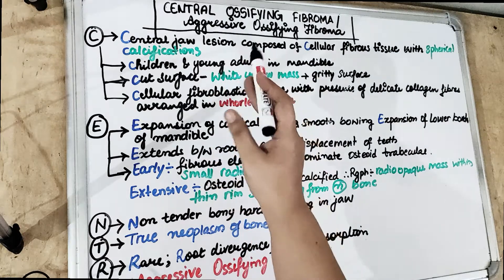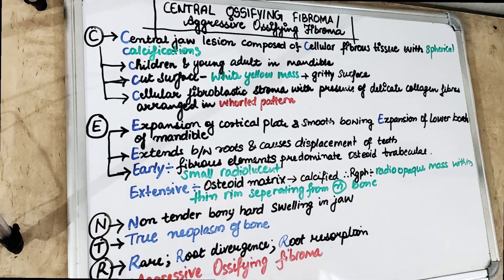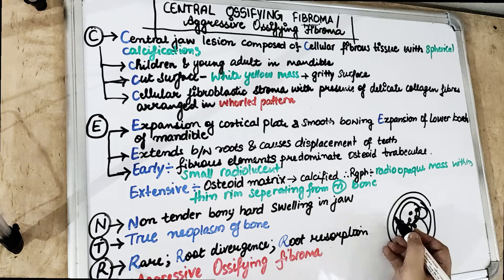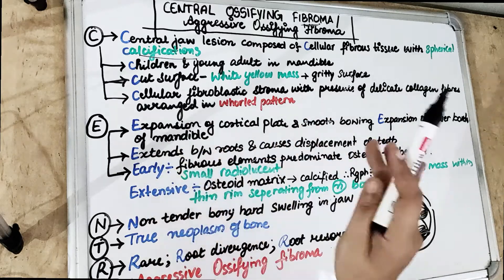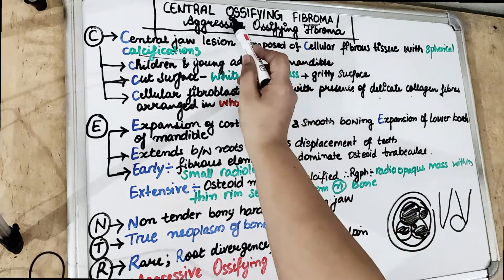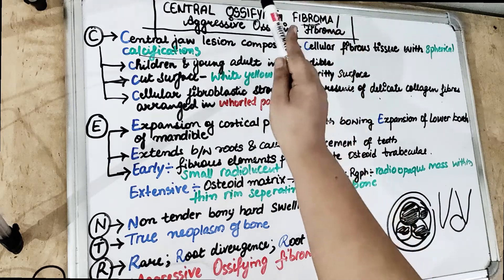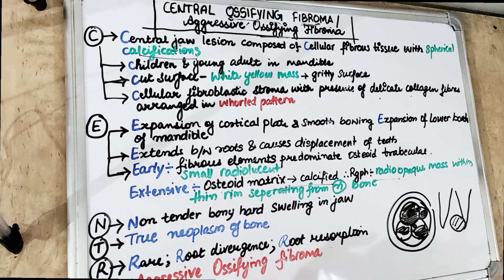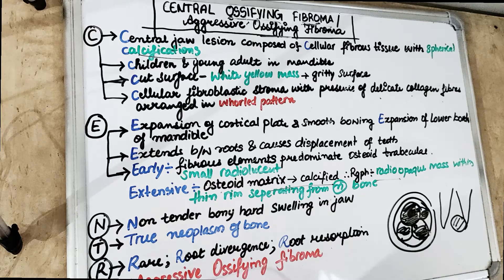central ossifying fibroma I oral path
central ossifying fibroma
understand central ossifying fibroma lecture in 10 easy important key points in just 10 mins.
central ossifying fibroma

dental cyst is a frequently asked questions for students in exams..